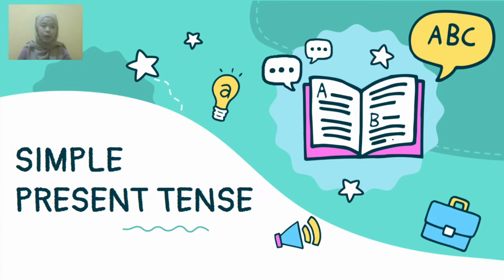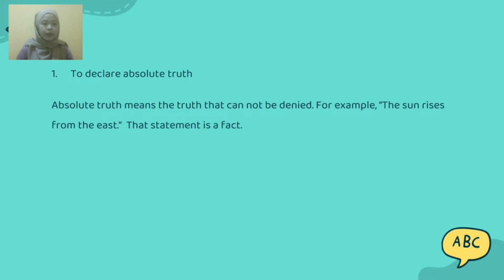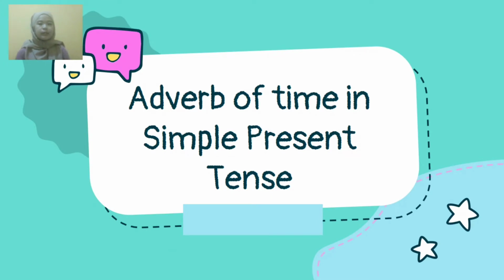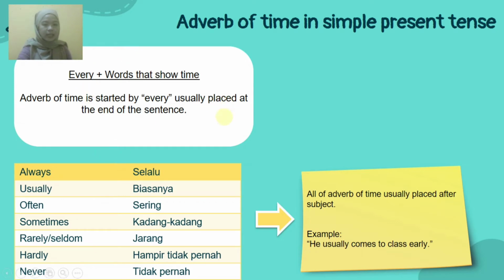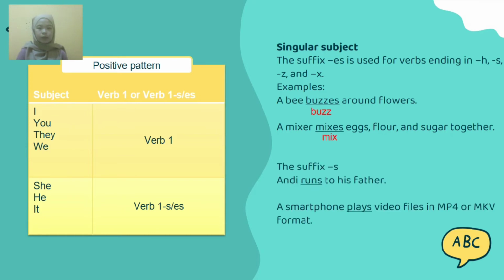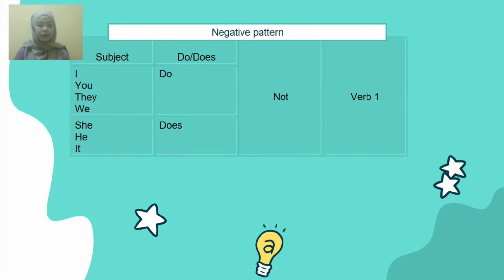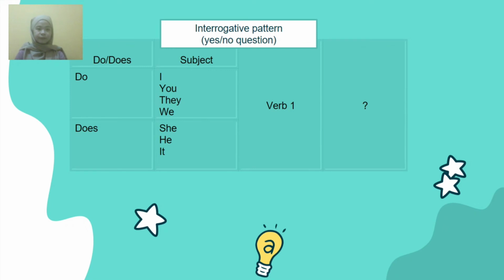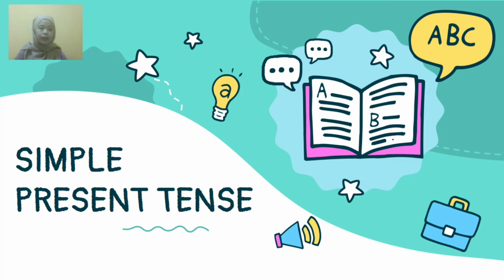ICT in TEFL : SIMPLE PRESENT TENSE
The simple present tense is when you use a verb to tell about things that happen continually in the present, like every day, every week, or every month. We use the simple present tense for anything that happens often or is factual. Here are a few examples: I go to school every day.

When we use simple present tense, there are 4 uses: to declare absolute truth, expressing habit, to give instruction, and stating a fixed schedule.

Making simple present tense we use sentence pattern. In this tenses there are possitive patterm, negative pattern and interrogative pattern.